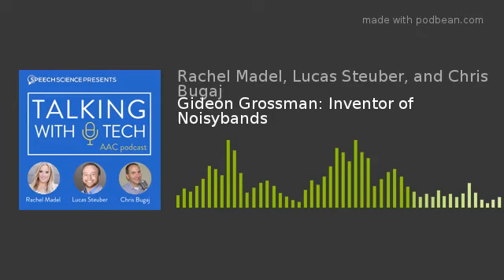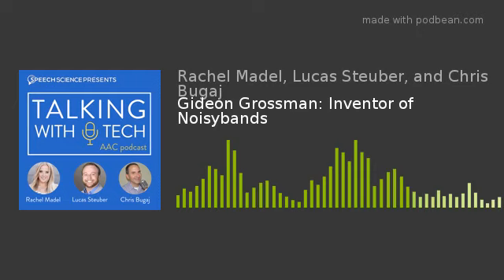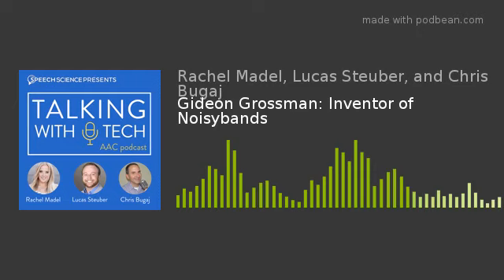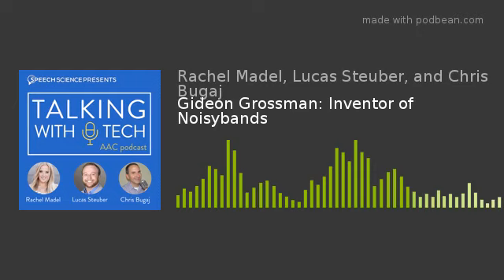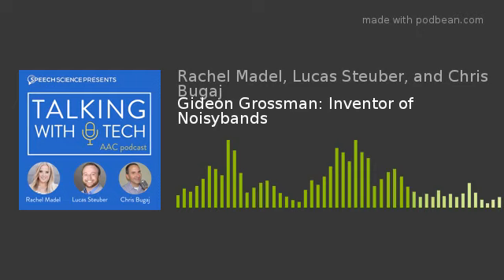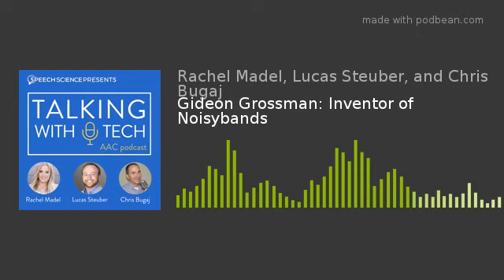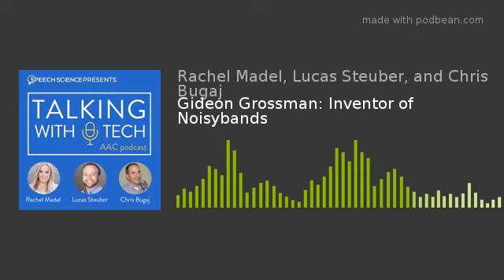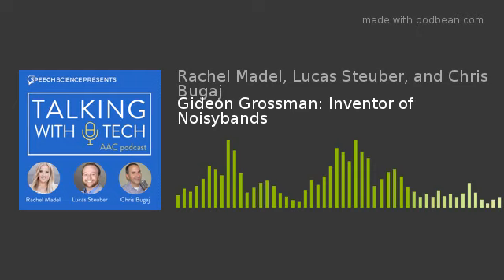Gideon Grossman: Inventor of Noisybands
This week Rachel, Lucas, and Chris talk about their upcoming presentations on autism, AAC, education, and, yes, escape rooms at AAC in the Cloud and the Assistive Technology Industry Association. Then, Rachel and Lucas sit down with Gideon Grossman, engineer and inventor of Noisybands, a talking bracelet that is activitated by a high five! Gideon discusses his device, how they could be used in play and therapy, and his plans for developing them into an assistive technology device in the near future.
After earning a mechanical engineering degree with Honors from Princeton University, Gideon has worked as a mechanical, electrical and software engineer at innovative startup companies around the world from Manhattan to Tel Aviv, Maui and San Diego. He has helped design counterterrorism robots, genetic sequencing machines, app connected security systems and rugged training equipment for Olympic athletes. You can find out more about Gideon and Noisybands at noisybands.com.